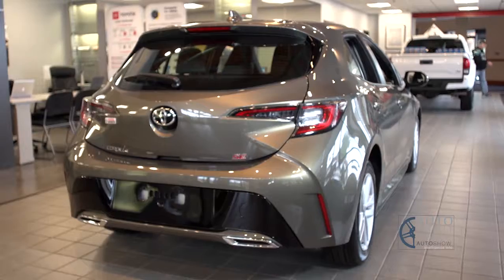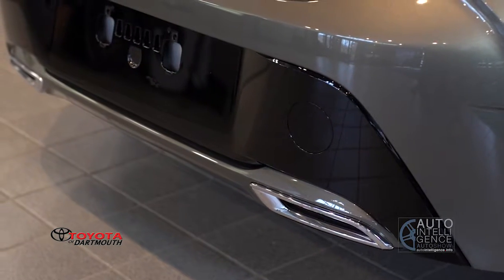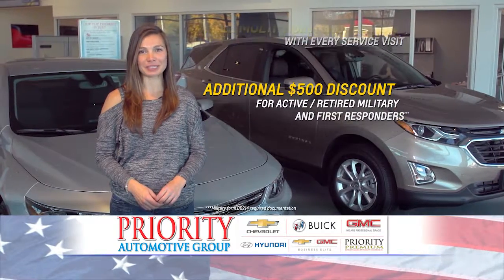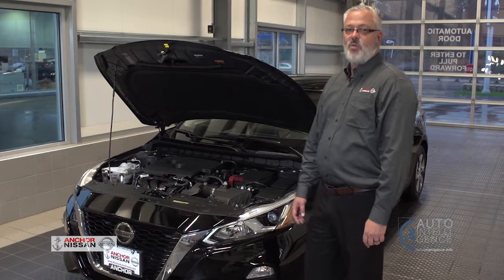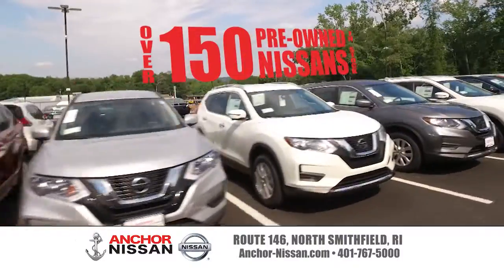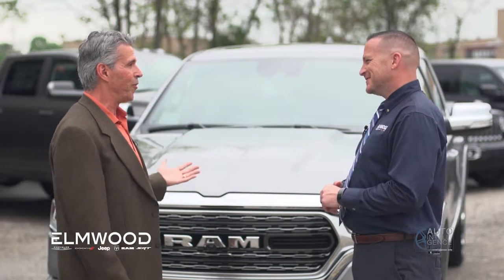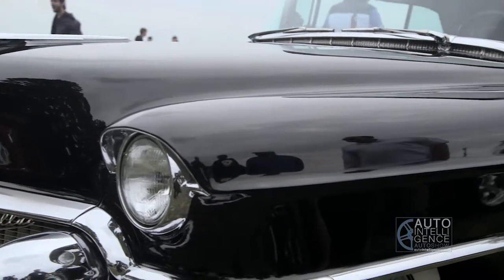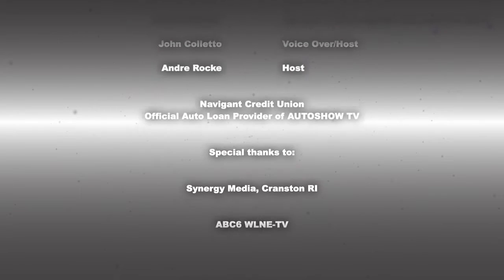Auto Intelligence AutoShow: November 2018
AutoIntelligence provides automobile industry reviews, ratings and resources for consumers in the North American market.